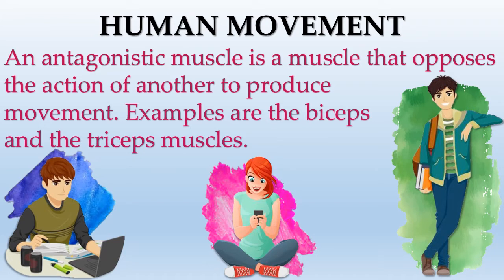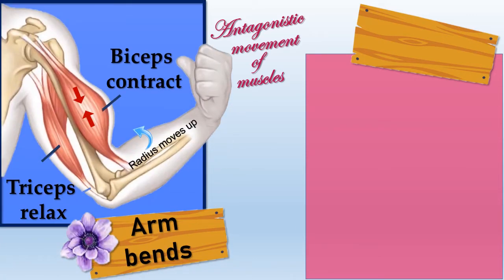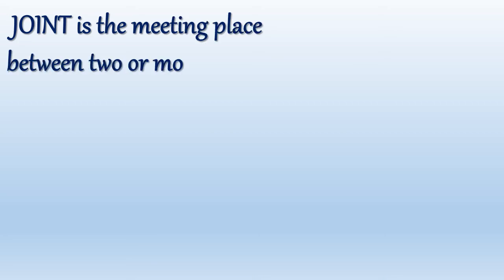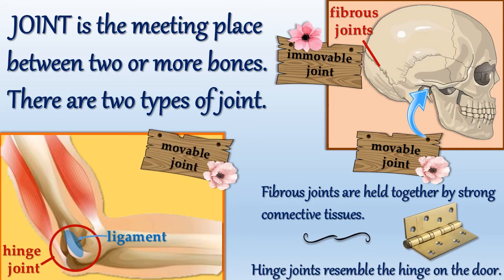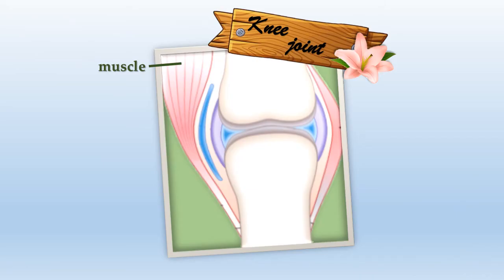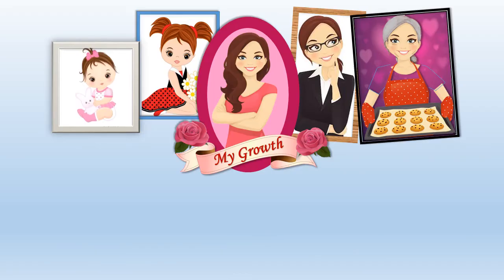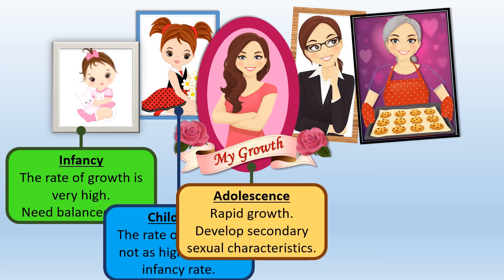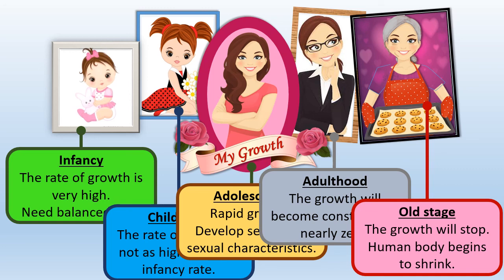SUPPORT, MOVEMENT & GROWTH FORM 4 PART 3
Human movement is supported by the antagonistic muscles that work against each other with the help of two main types of joints in our bodies; immovable joints and movable joints. The sigmoid human growth curve at different stages is explained in this video.